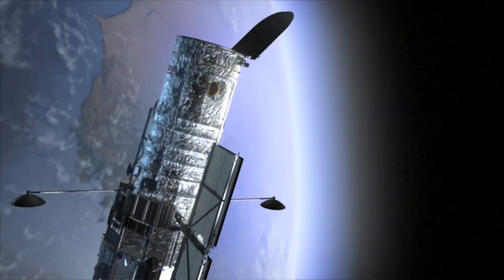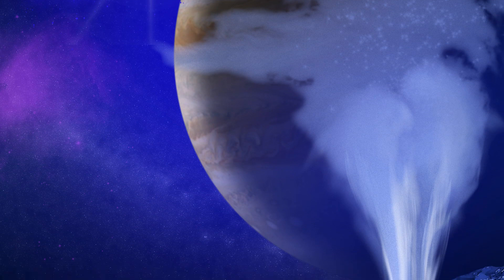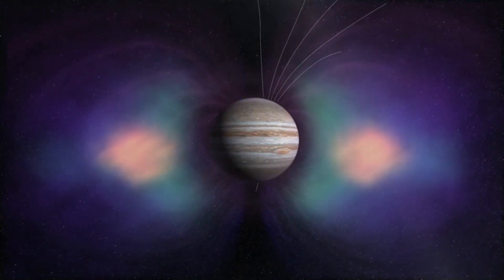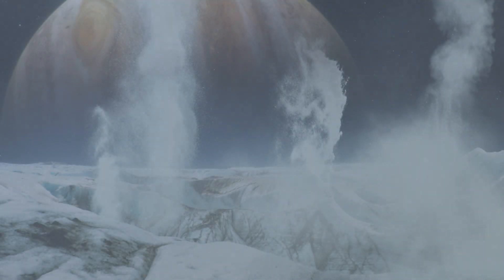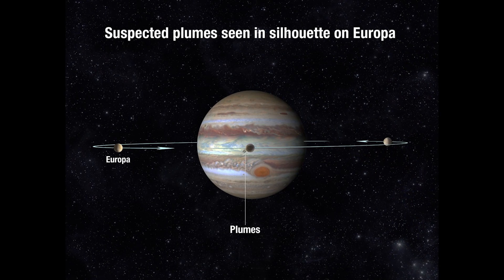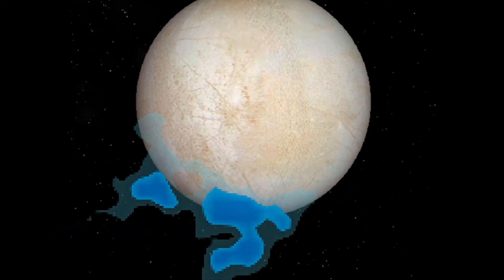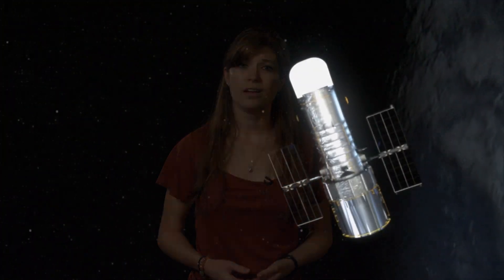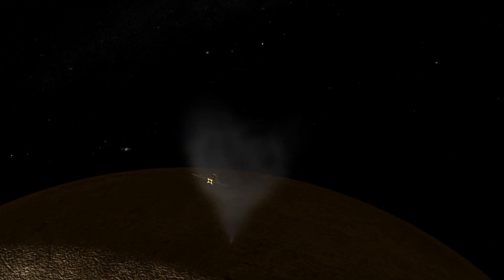🪐 Hubble's Gaze: Directly Imaging Possible Plumes on Europa's Enigmatic Surface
Welcome to NASA Unveiled! Prepare to be transported to the distant moon of Jupiter, Europa, where cosmic mysteries abound. In this captivating video, we unveil a groundbreaking discovery made by the Hubble Space Telescope—a direct image of possible plumes erupting from Europa's icy surface.

🌌 Join us as we journey to one of the most intriguing moons in our solar system, witnessing the enigmatic features that have long captured the imaginations of scientists and space enthusiasts alike. Through stunning visuals and expert narration, we delve into the evidence for these potential plumes and their significance for the search for extraterrestrial life.

🔭 Immerse yourself in the cosmic quest to understand Europa's hidden secrets, including the subsurface ocean that could harbor the conditions for life as we know it. Experience the awe that arises from the realization that beneath the icy crust of this moon, a watery world of possibilities might await.

Whether you're a dedicated space explorer, a follower of astrobiology, or simply captivated by the allure of distant moons, this video invites you to join us in exploring the mysteries of Europa and the tantalizing glimpse of potential plumes captured by the Hubble Space Telescope.

🌠 Deepen your cosmic connection by showing your support—like this video, subscribe to our channel, and turn on notifications to stay connected with our ongoing exploration of the universe's most captivating phenomena. Join us as we continue to unveil the cosmic tapestry and the mysteries it holds.